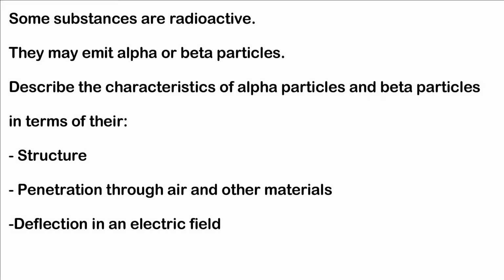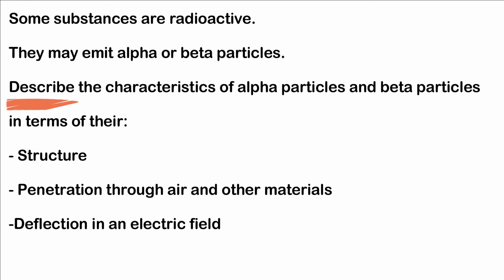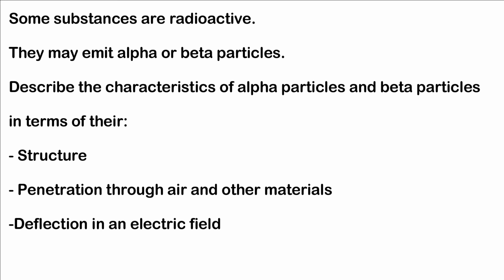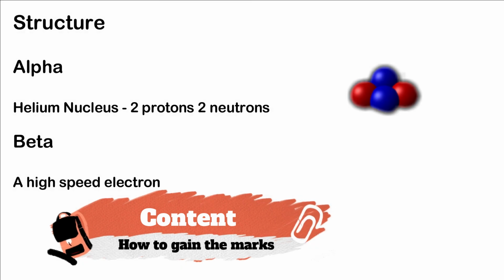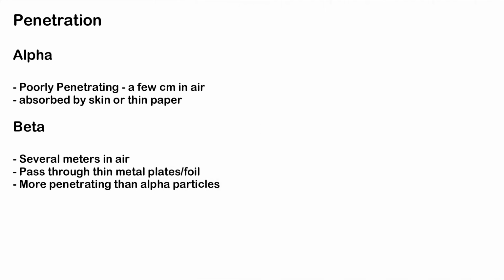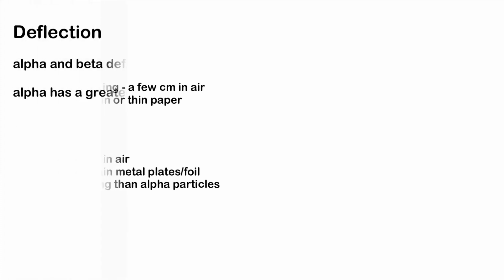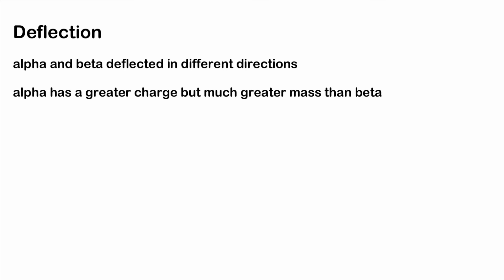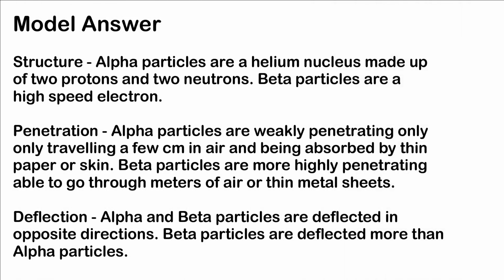AQA Atomic Structure Exam Question 2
This is a series of videos to help you to get better at answering exam questions. This is for AQA Physics both trilogy and single science, Foundation and Higher tier. This question is a 6 mark question - I will be particularly thinking about how to read these questions to find out how you should answer.

00:00 Intro
00:12 Question
06:15 Answer